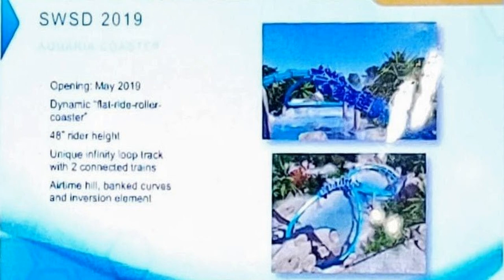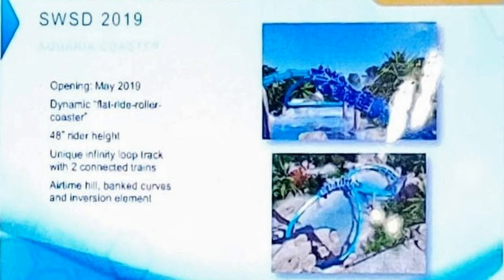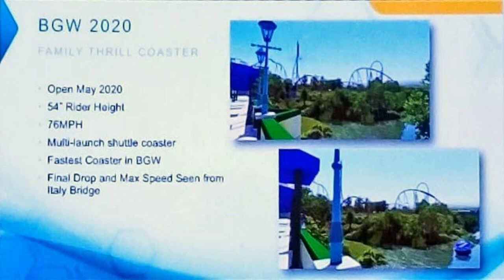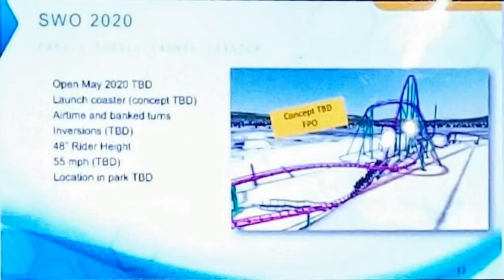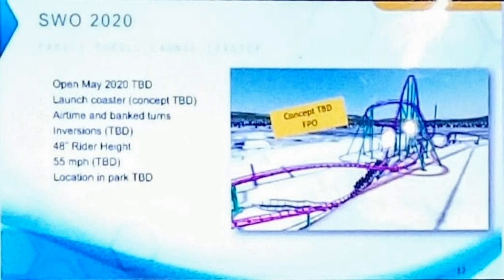SeaWorld & Busch Gardens New Roller Coaster Leaks